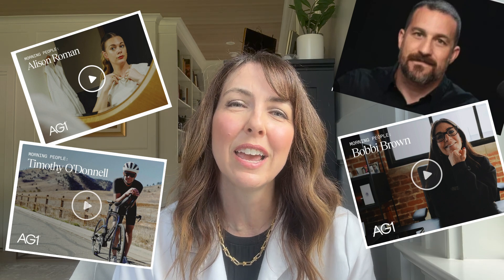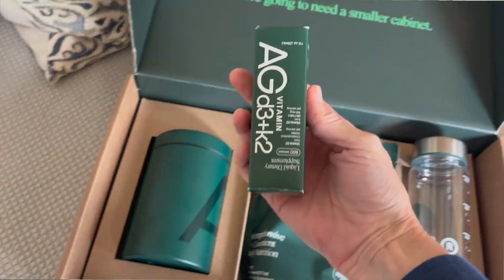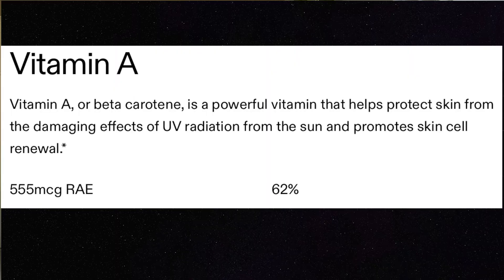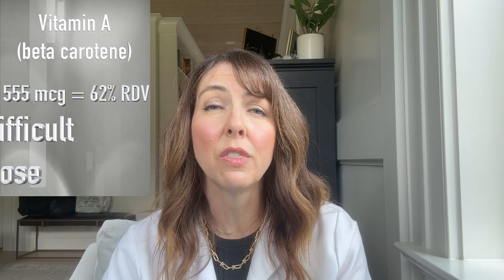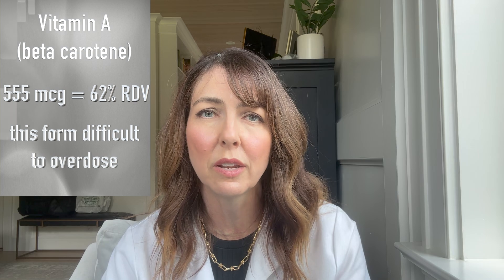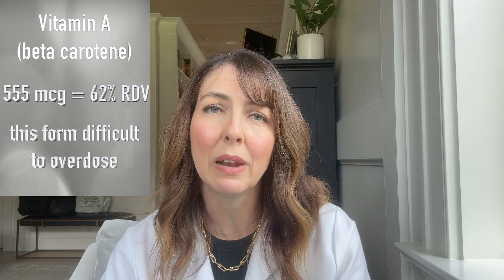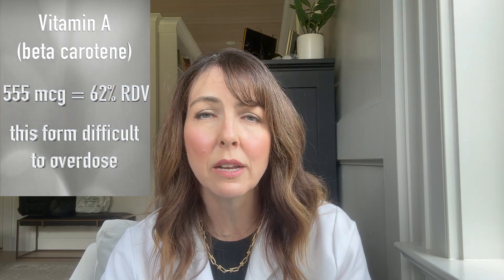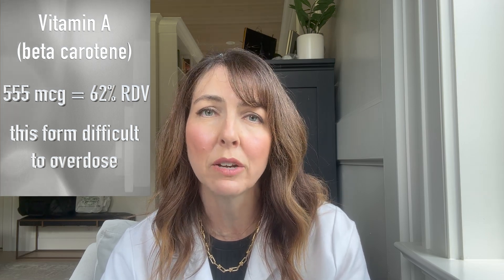Part 1 - Fat Soluble Vitamins in AG1 - Too much of a good thing?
Dr Christy talks about AG1 and its ingredients including the fat soluble vitamins A, D, E and K.